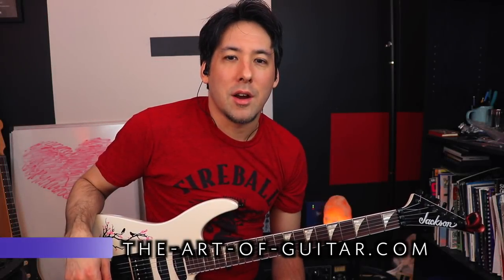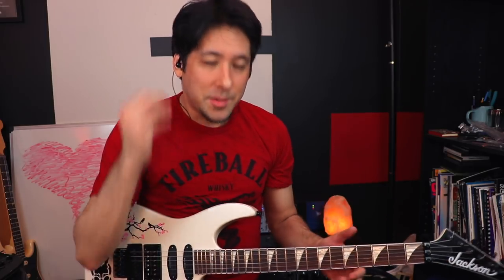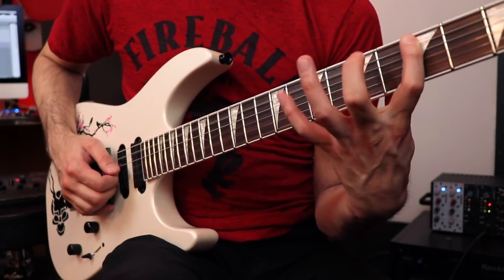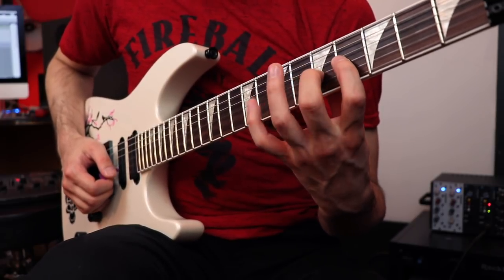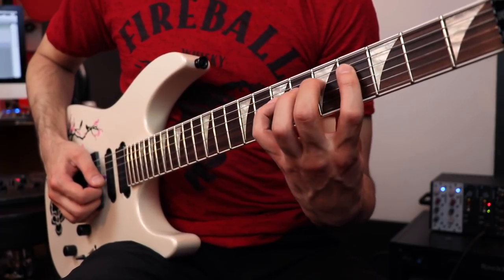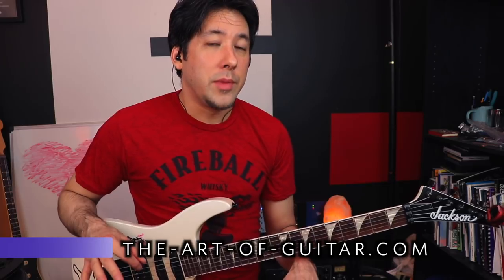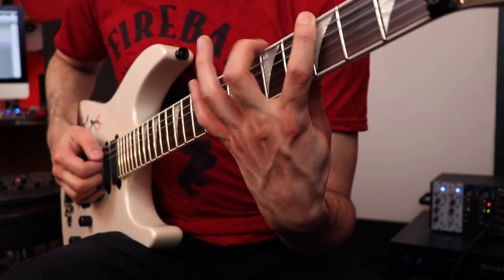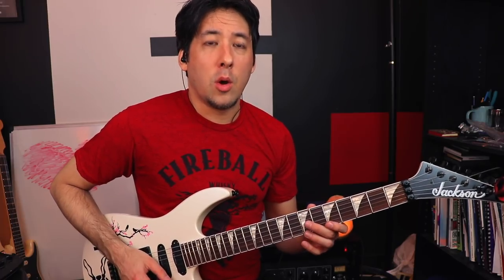The Robot Technique (BACK by Popular Demand!)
A trick I stumbled onto out of pure frustration when I was a teenager. Kurt was right, teenage angst has paid off well. ;)